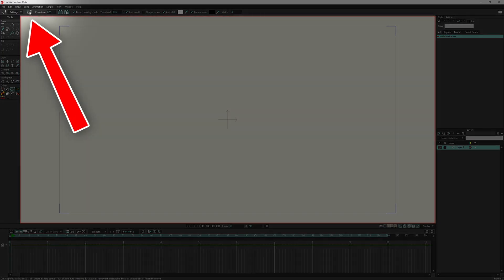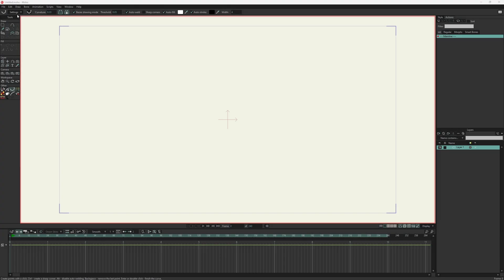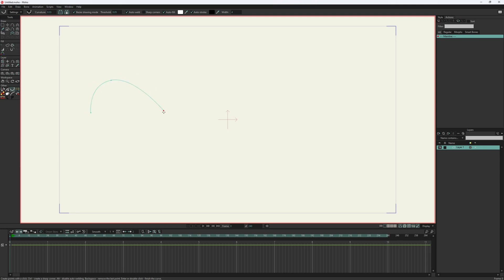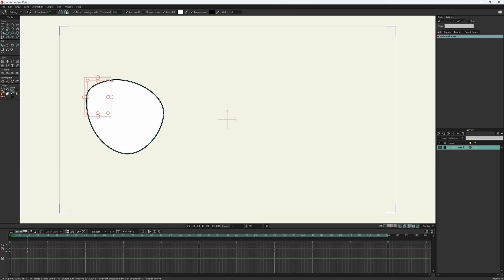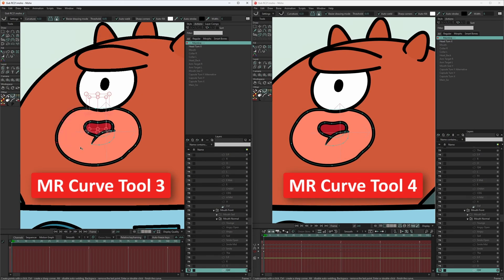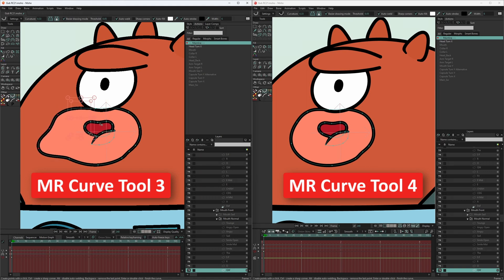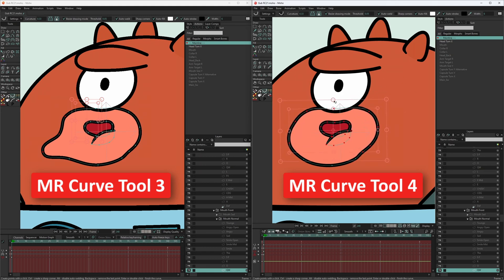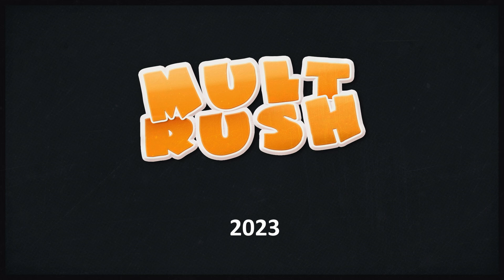Even more drawing abilities for Moho 14 with MR Curve Tool 4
Moho 14 provides new drawing abilities, and this tool can greatly improve your workflow. MR Curve Tool 4.0 allows you to work with FBF layers, has a new mode, and provides improved point transformation without any glitches.